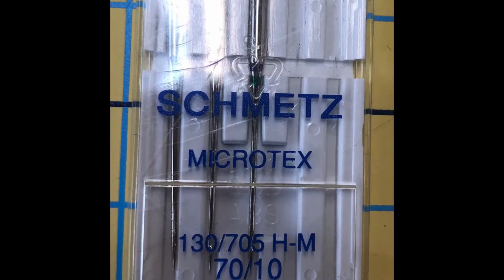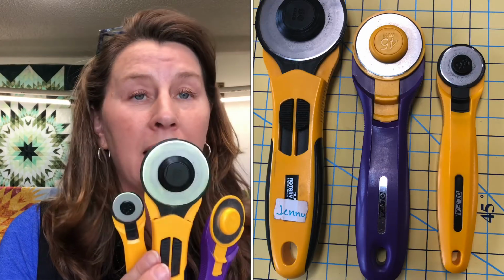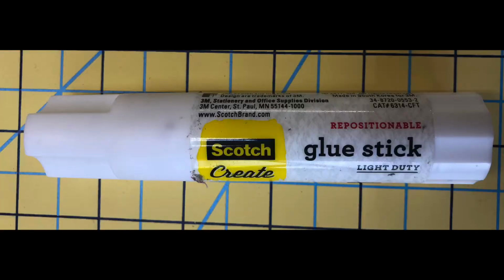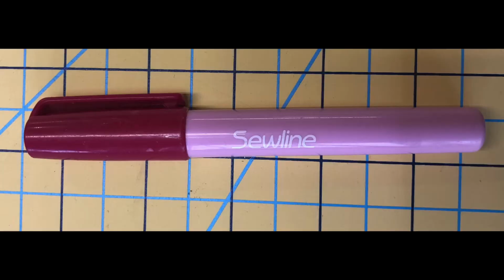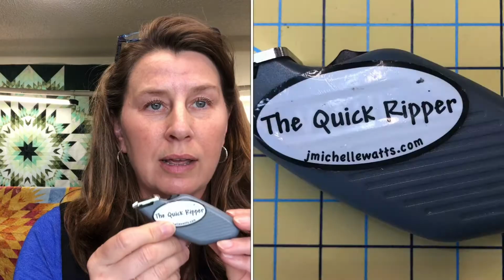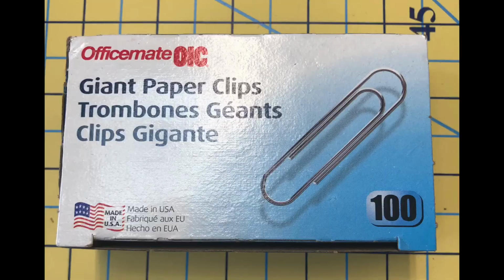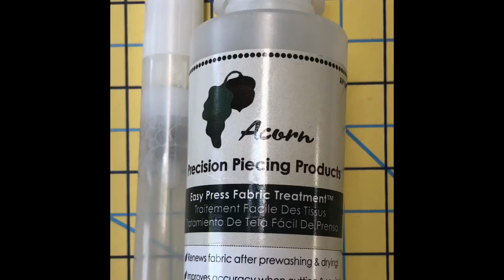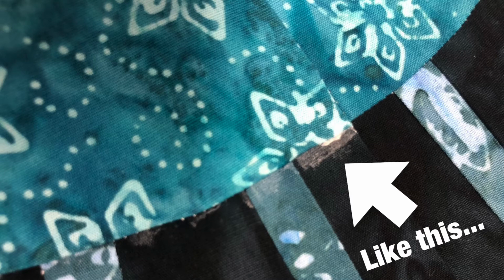My FAVORITE Tools For Paper Piecing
This is my FIRST video...so be nice!  I'll get better as I post more!

In this video I go through my FAVORITE tools that I use for paper piecing.  I'm a Certified Quiltworx Instructor and have tried many things and different brands, so I'm sharing with you what I like the best.  These are the tools and notions that you will need if you want to start working on a Quiltworx (Judy Niemeyer) project.

Follow along with the Desert Sky paper piecing quilt series.  Taking you from the very beginning of  organizing the pattern and papers, to cutting fabrics, learn to paper piece the blocks, and finally assembling the quilt.  The techniques taught in this series of videos can be used to tackle any paper piecing pattern from Quiltworx or others.

If you are looking for this type of video tutorials, please hit that like button and subscribe to my channel and hit the bell so you will be notified every time I post a new video!

Drop a comment below and share your progress, or let me know what quilt you are working on, and let me know if this video was helpful or what other topics you'd like videos on!!

Let’s create beautiful quilts together!